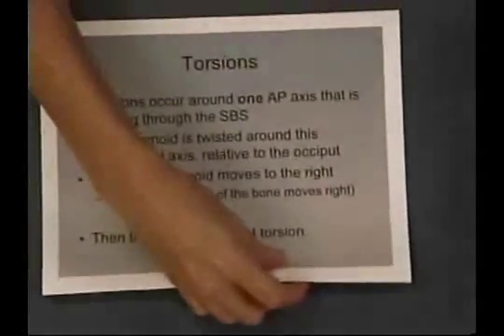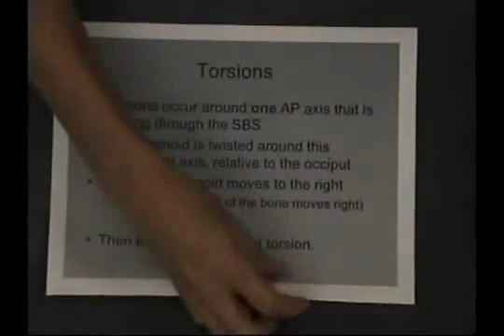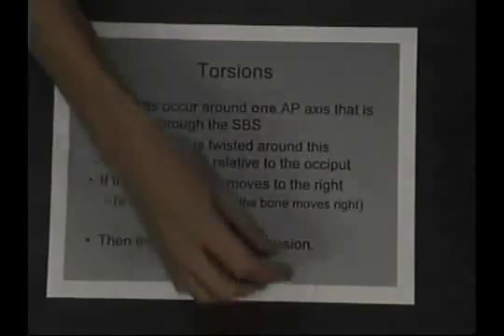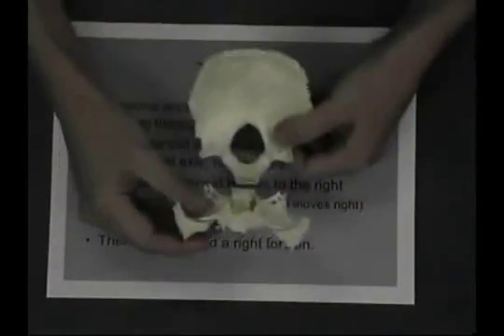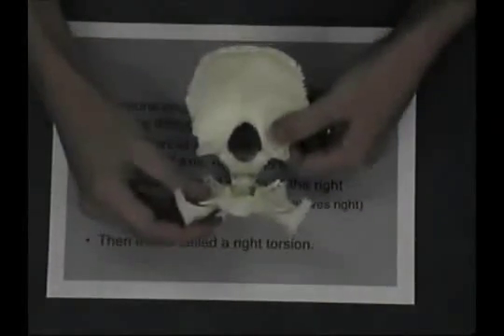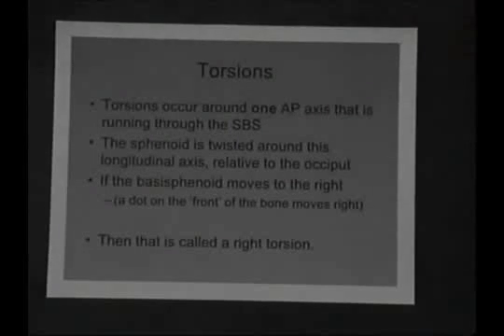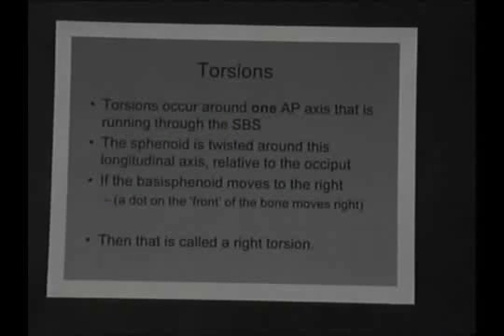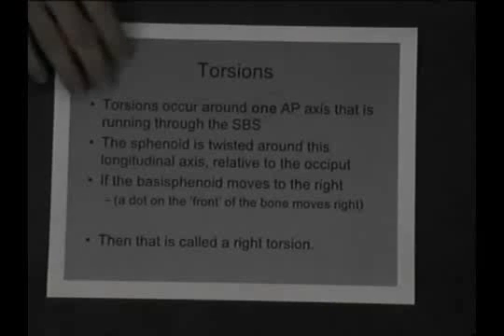Torsione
In questo video (in lingua Inglese) viene spiegata la lesione Osteopatica di "torsione destra del cranio", specificando gli assi di mobilità sui quali essa si esplica e i parametri lesionali secondo cui si definisce.